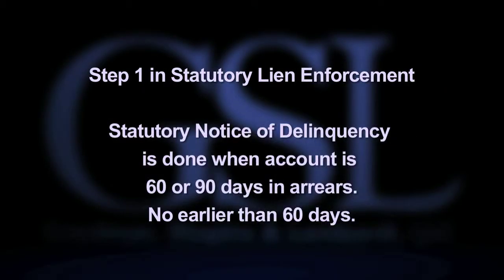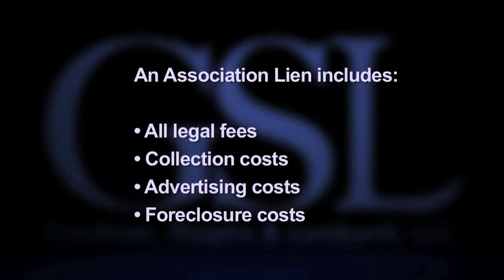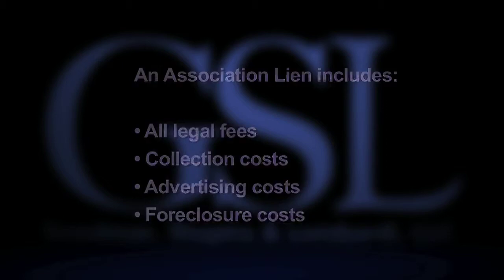Ellen Shapiro - Condominium Lien Enforcement in Massachusetts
Curious whether your Massachusetts condominium board can use a lien against delinquent common fee assessments? Ellen Shapiro, co-founder of the law firm Goodman, Shapiro & Lombardi, LLC shares her thoughts on the subject in this short video presentation. For more help on this and to view other videos in "The Client Privilege" video series on condominium law, contact GSL at their website address,